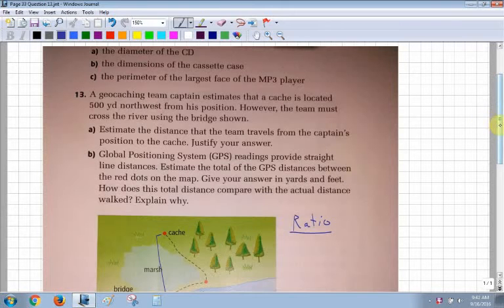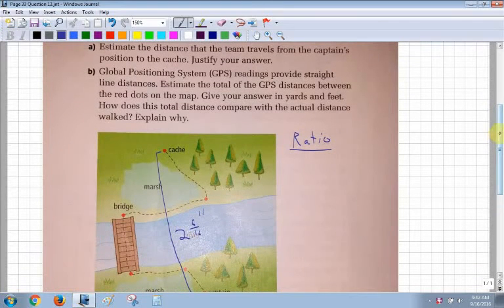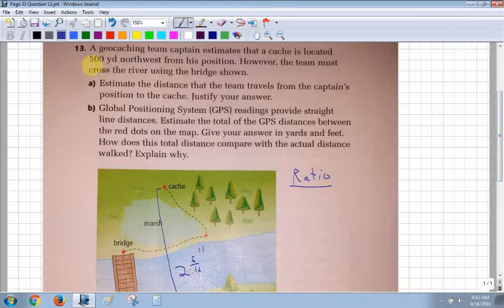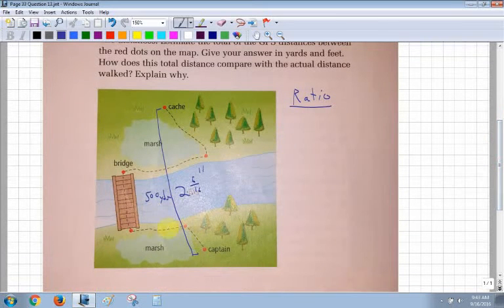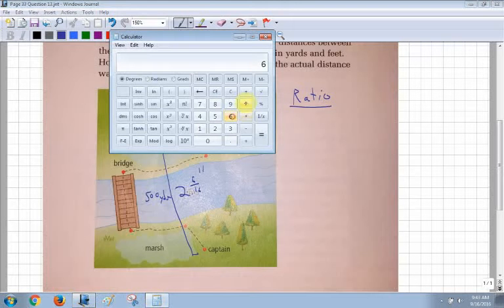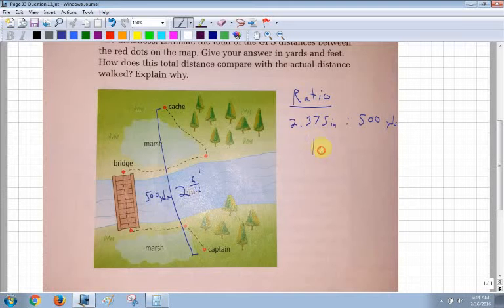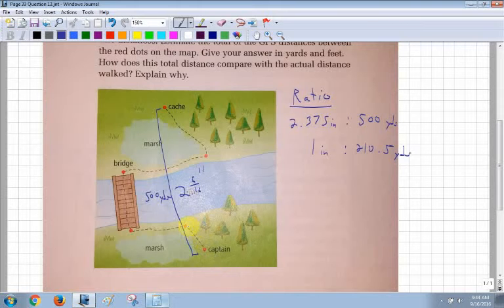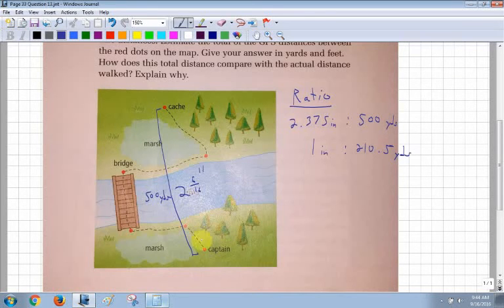Math 10 Ratios question 13 page 33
Measuring with ruler